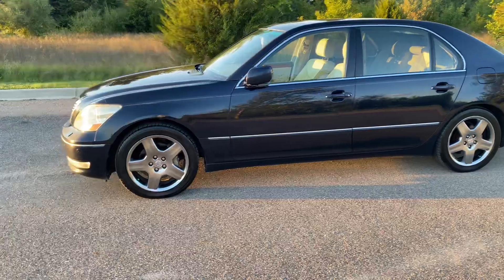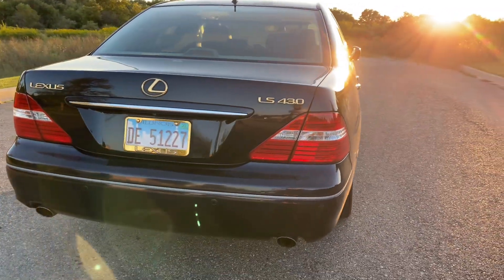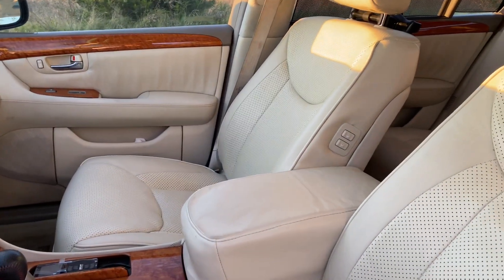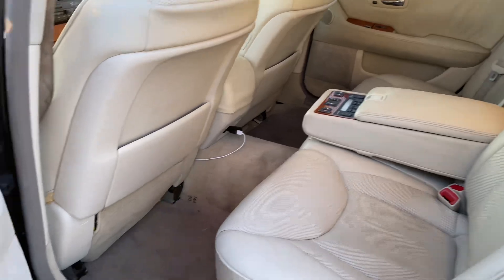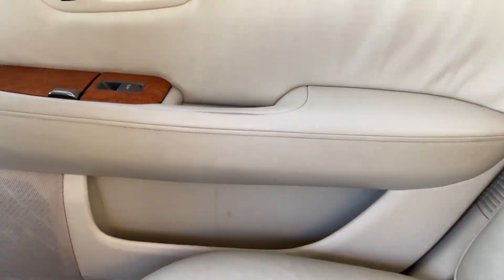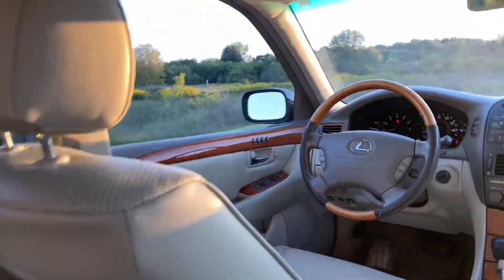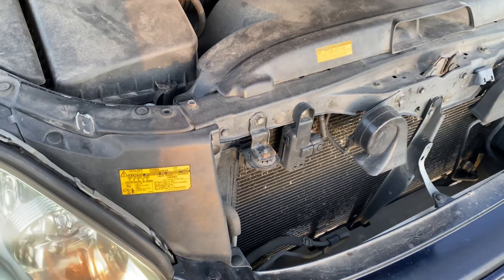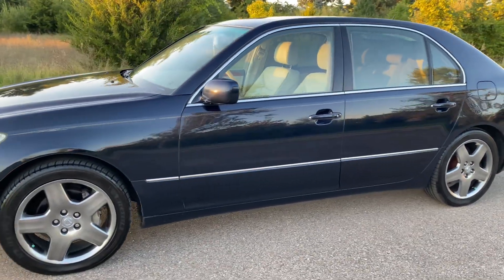2004 Lexus LS 430 245,000 miles Ultra Edition start up and walk around